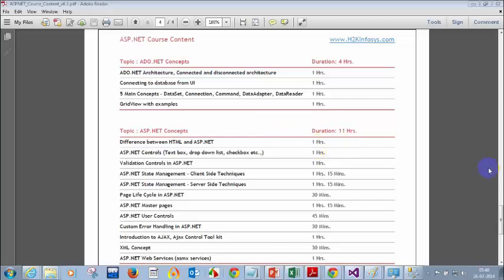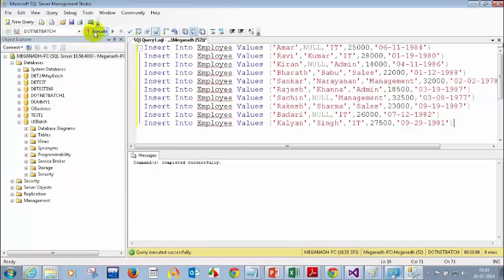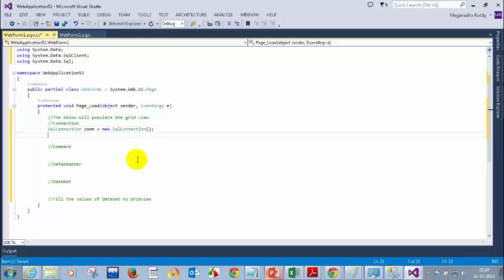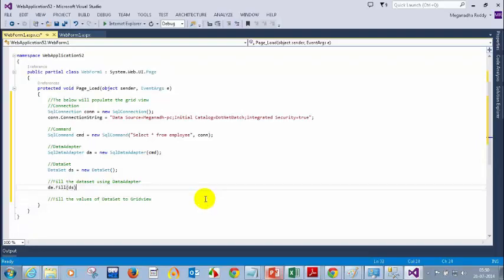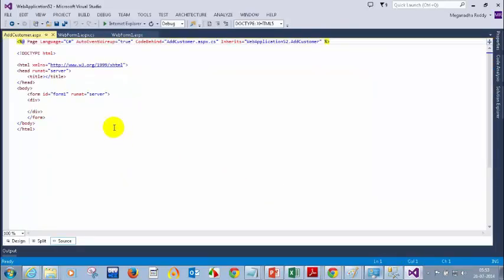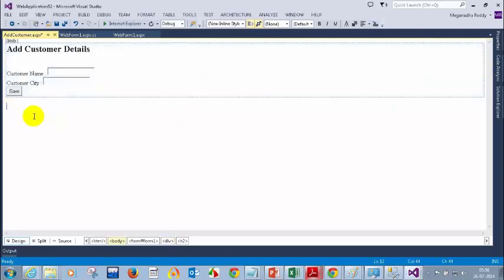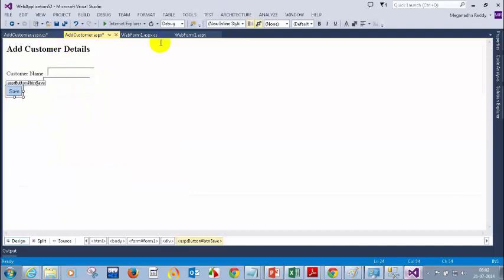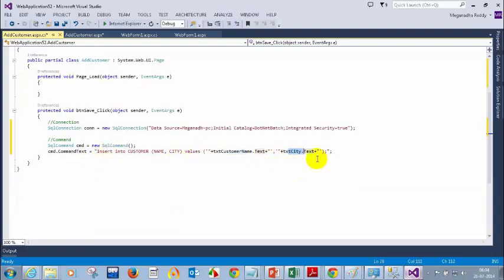Dot net tutorials for beginners | .Net online training video tutorials | Testing online H2Kinfosys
The Microsoft.NET platform is very dynamic and provides robust solutions to the industry needs. Over the years Microsoft .Net has enhanced the capabilities of the development environment and is adding new technologies which not only is making the development easy but also providing dynamic functionality for the IT managers to choose from to best suit the business needs. From a standalone application to distributed application, simple application with static content to dynamic, data driven application, to both web and windows, Microsoft Certification Training provides a unique solution.

Developers are in high demand due to increasing popularity of e-commerce and mobile devices. The job growth is expected to be 27% which is much faster than average.

Who is the Microsoft .NET course for?
* Fresh Graduates/IT newbies who want to start a Career in IT as a .NET Developer.
* You have accepted a job as a .NET Developer and you need help on understanding all the concepts of Microsoft .NET programming.
* You are switching from another technology to .NET.
* You want to start a successful and rewarding career in IT with high demand and job security.
* You want to increase your Income Potential. The salary for a .Net Developer is from $69K to $120K. The average salary for a .NET Developer in the United States is around $92K per year.
The projected job growth is 27% which is much faster than average, due to the growing popularity of ecommerce and mobile devices.

microsoft software testing training,
qajobs training,
qa training courses,
qa training
apps testing training,
qa training and job placement,
qajobs testing interview questions,
sample resumes for qa tester,java Training,j2ee online training videos, whats Is Microsoft .NET And Why You Should Consider A Career In .NET Software testing | h2kinfosys